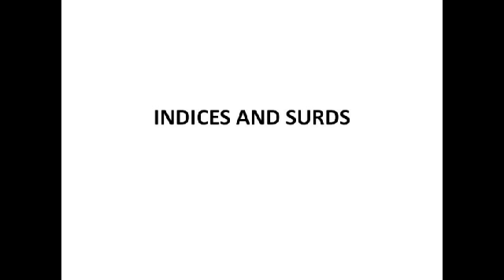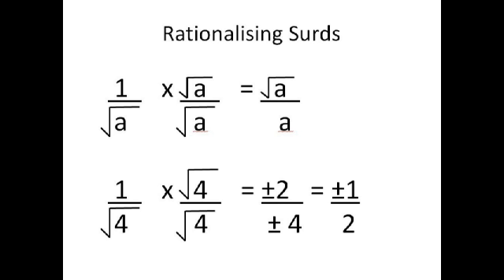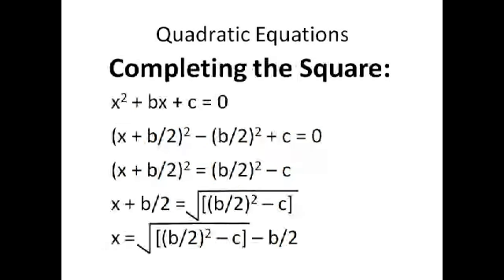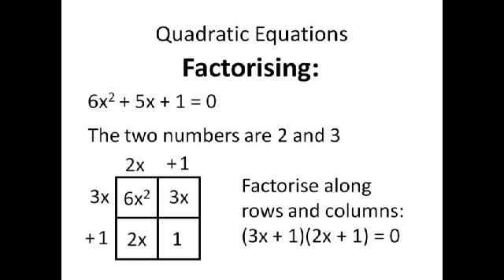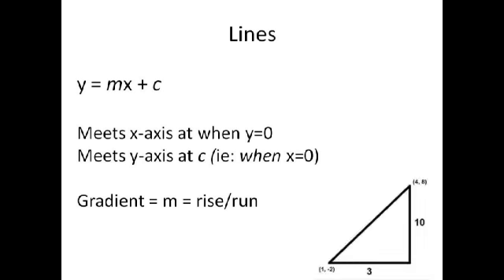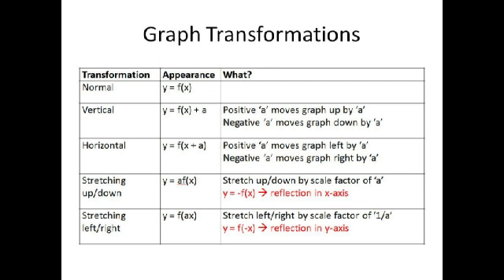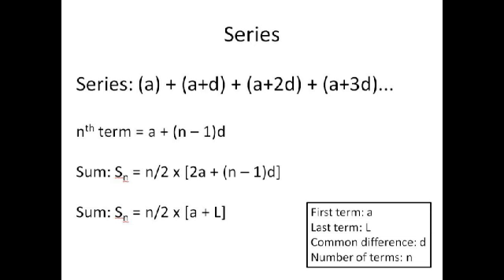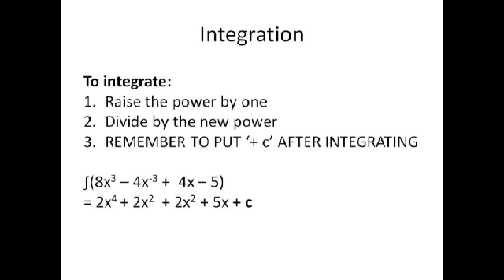Maths AS Level Core 1 Revision Video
This is a (relatively short) revision video detailing all of the sections of Core 1 Mathematics (Edexcel). I think you have to be a certain type of learner for this to help you but hopefully somebody out there will find this useful!